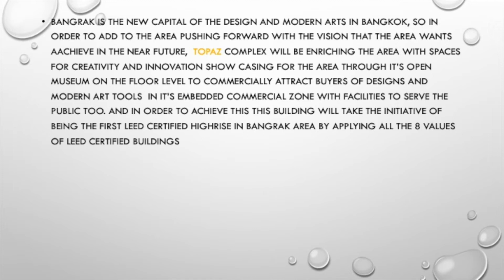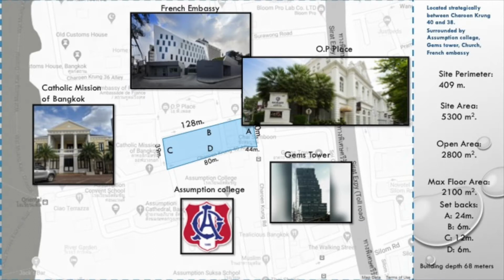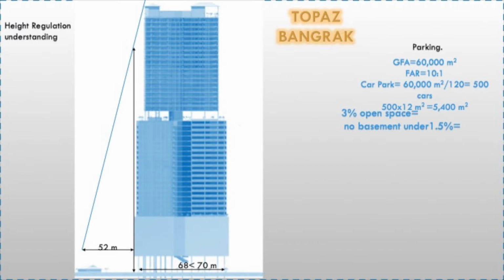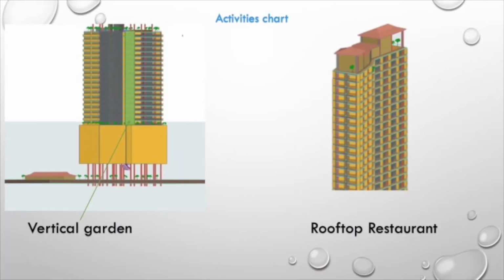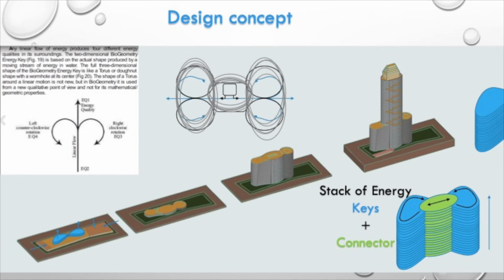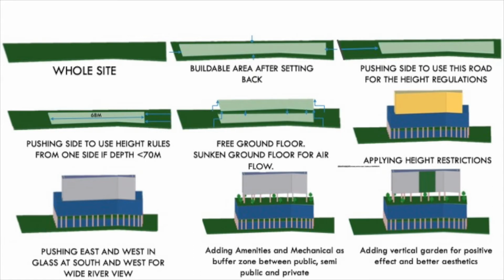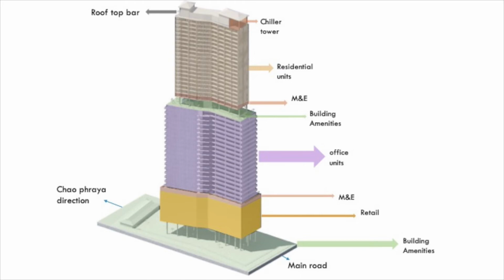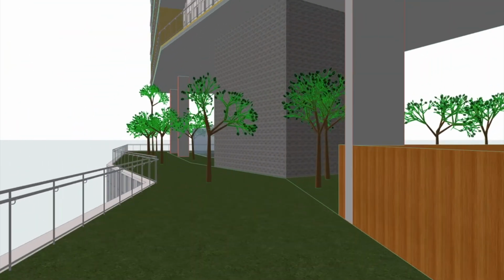bangrak highrise 2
Midreview, Assumption university Bangkok Design VI
During the Corona Virus Outbreak